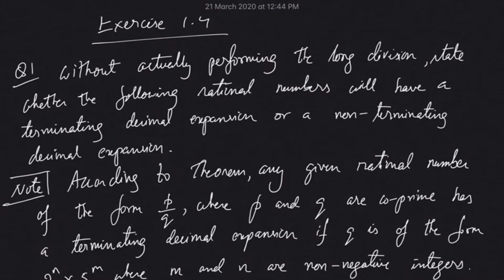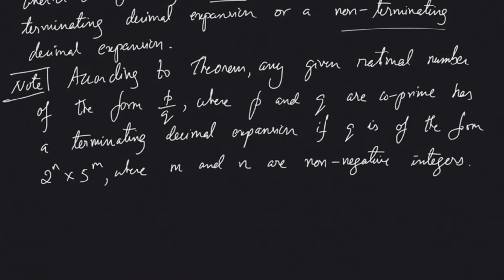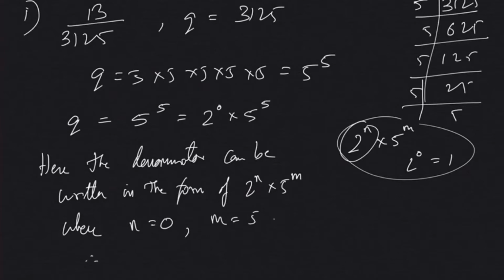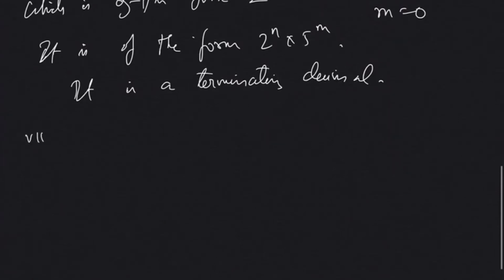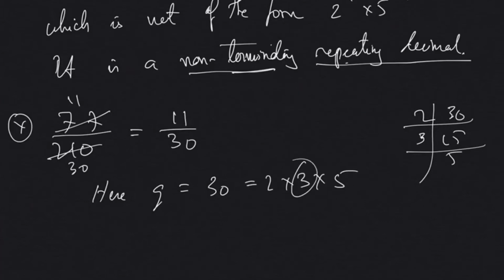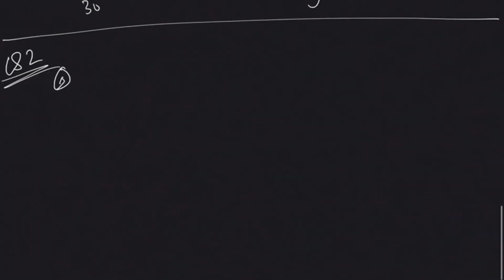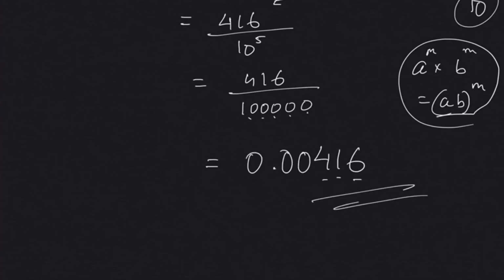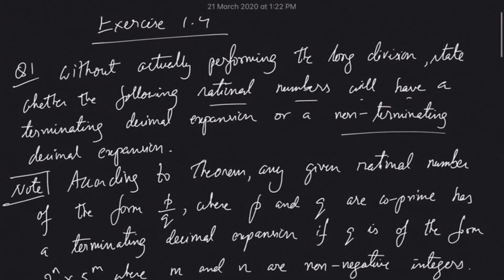NBSE MATHEMATICS / Class 10 / Chapter 1 / Exercise 1.4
Hello friends,

Also continue to use your free time judiciously by developing the habit of reading, doing something productive and also don't forget to have a meaningful time with family members.

Teach Nagaland